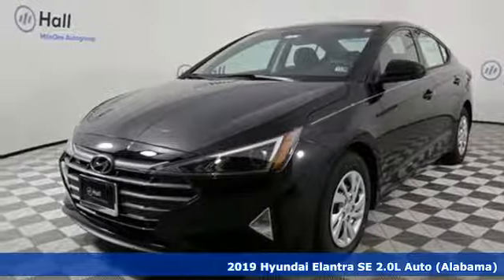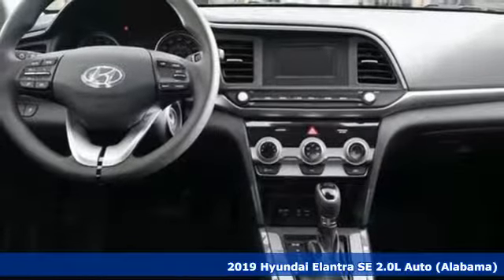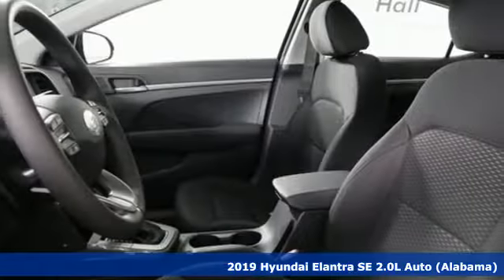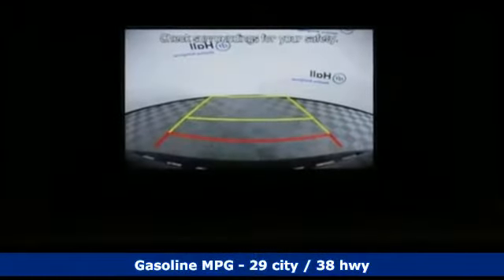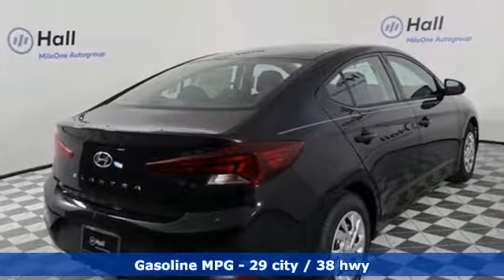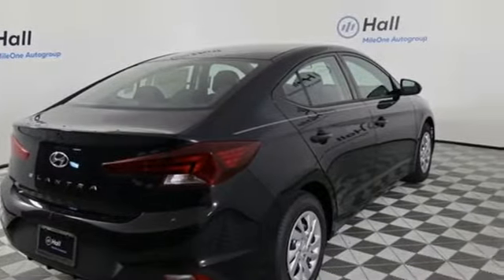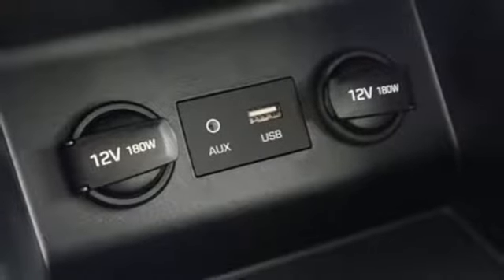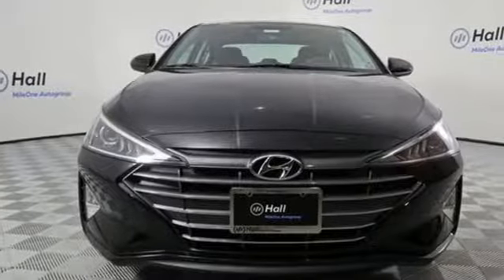New 2019 Hyundai Elantra Chesapeake VA Norfolk, VA #19190217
Year: 2019
Make: Hyundai
Model: Elantra
Trim: SE
Engine: 2.0L 4-Cylinder
Transmission: Automatic
Color: Black
Interior: Black
Stock #: 19190217
VIN: 5NPD74LF1KH455773

Address:
3416 Western Branch Blvd